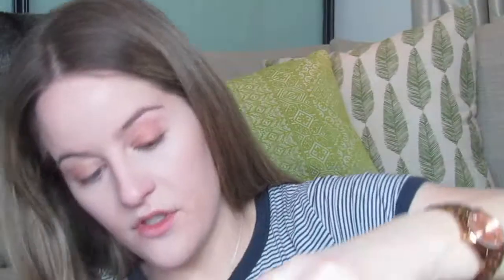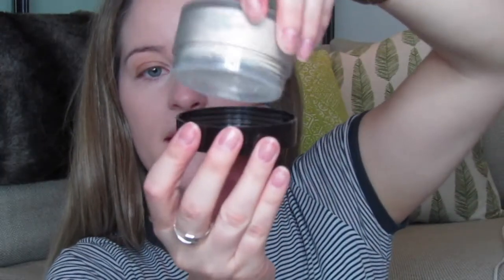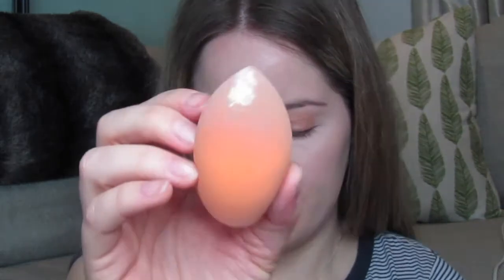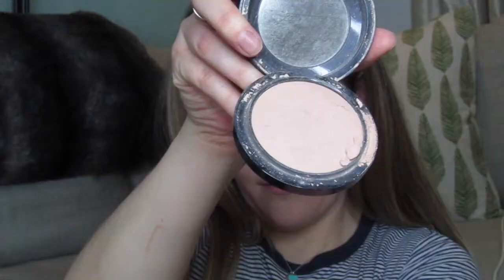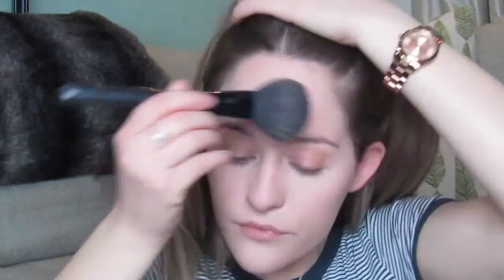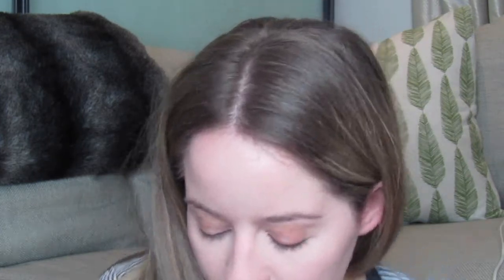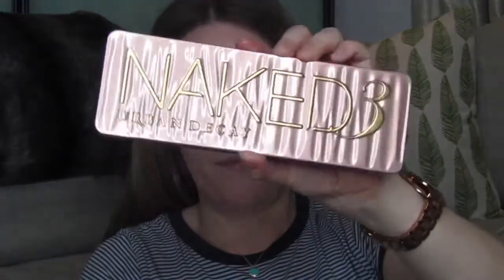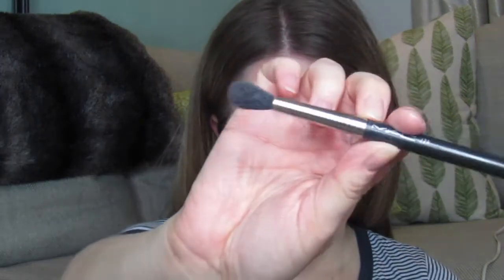My Current Every Day Makeup Routine | Becky Walker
This is my current everyday morning routine! I’m loving the pink matte colour in the crease with a lighter shadow towards my lash line to brighten my eyes. It's a natural looking makeup look which is perfect for everyday.

Products:

EYES
Primer – Mac Painterly Pro Longwear Paint Pot (with a finger!)
Naked 3 Urban Decay Pallete – Shade Limit, and then Lunar, followed by Strange
Mac 217 – smaller Brush
Benefit Push Up Eye Liner - Black
Mascara – Dior Iconic Overcurl - Black
Brow Pencil - Laura Mercier in the shade Blonde

FACE
Nars Foundation in the shade Mont Blanc
Sigma F86 Tapered Kabuki brush to blend
Nars Concealer in the shade Vanilla
Beauty sponge (/splonge) – any will do!
Laura Mercier Loose Setting Translucent Powder – to set my under eye and other concealed areas!
Mac Mineralise Skin Finish in the shade Medium
Contour Brush by Laura Mercier
Hoola Bronzer by Benefit
Blush by Dior in the shade Rosy Glow
Mac Soft and Gentle Mineralise Skin Finish
Sigma F35 Tapered highlighter brush
Mac Fix+ to set the face

LIPS
Good old Carmex lip balm in Cherry!